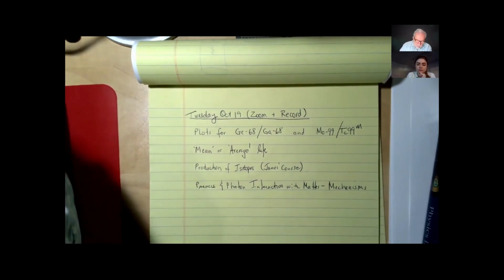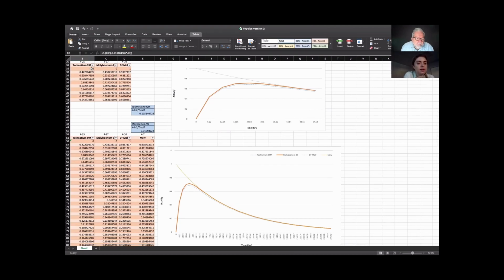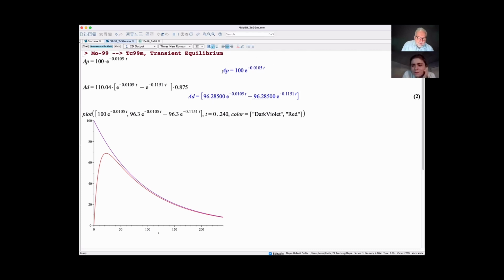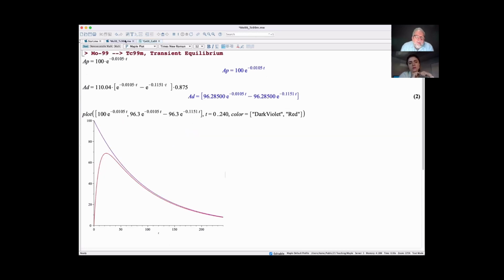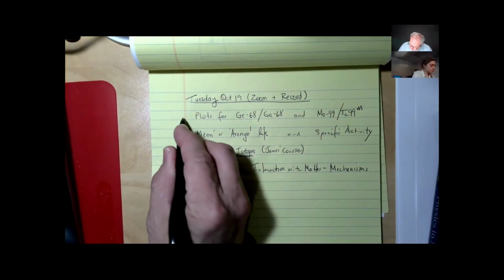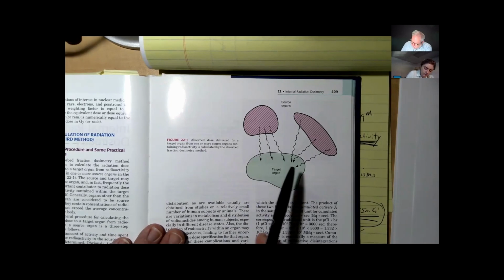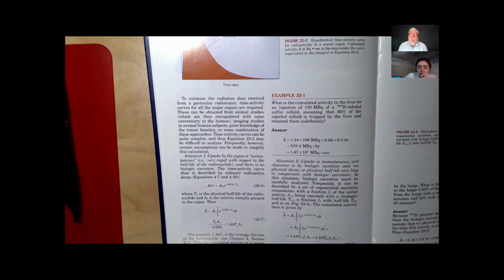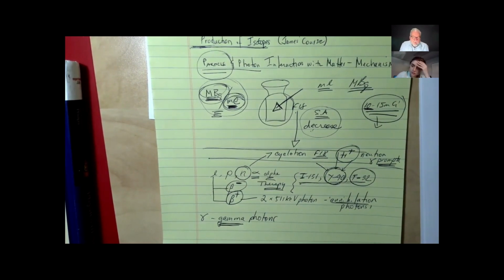Decay of Radioactivity Training Sesson